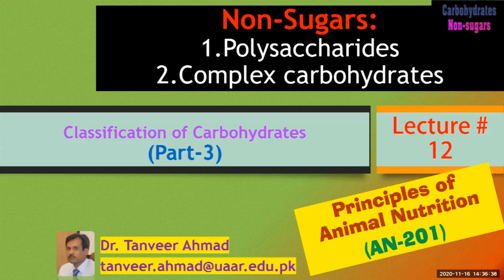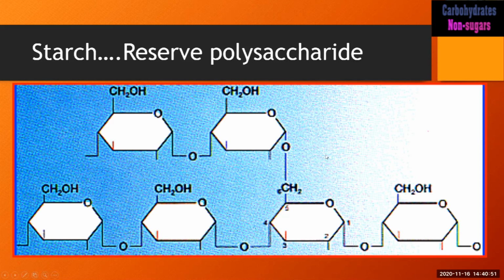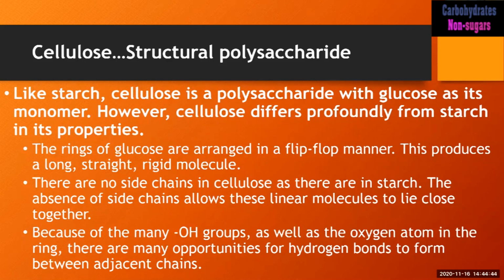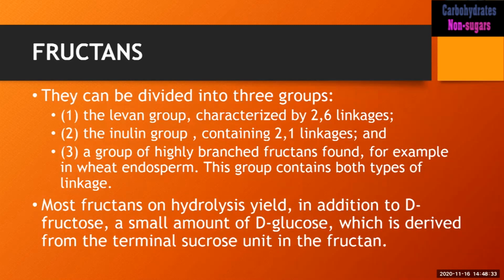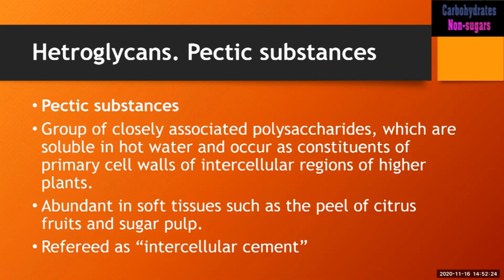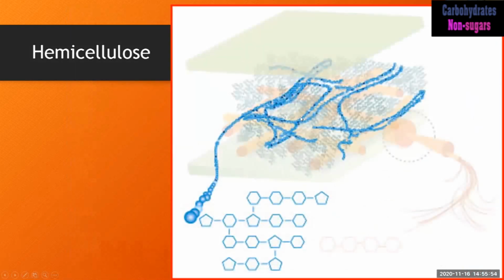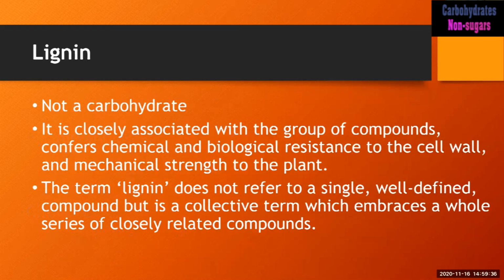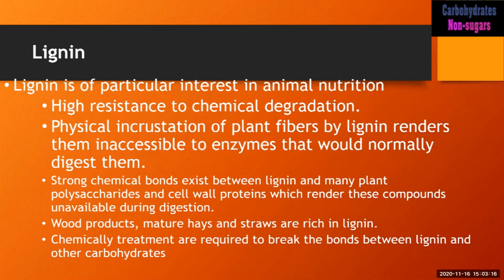Lecture#12-Classification of Carbohydrates (Part-3)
Lecture#13-Classification of Carbohydrates (Part-3)
Non-Sugars:  Polysaccharides and Complex carbohydrates

1. Polysaccharides
i. Homoglycans
Arabinans and Xylans
Glucans
Starch, Dextrin, Glycogen, Cellulose, Callose
Fructans, Galactans, Mannans, Glucosamines (Chitin)
Inulin, Levan
ii. Heteroglycans
Pectic substance, Hemicellulose, Exudate gums, Acidic mucilages, hyaluronic acid
Chondroitin
2. Complex carbohydrates. Glycolipid, Glycoprotein